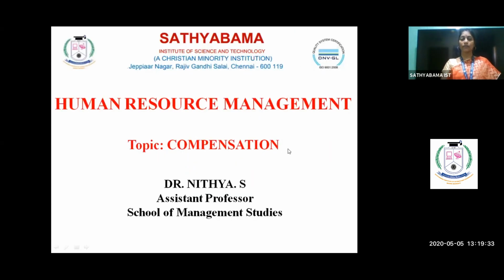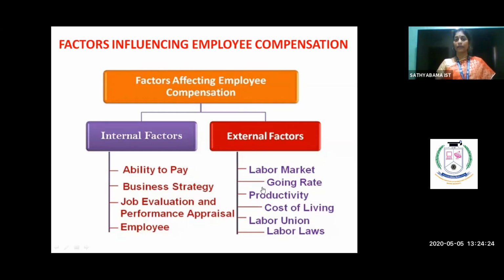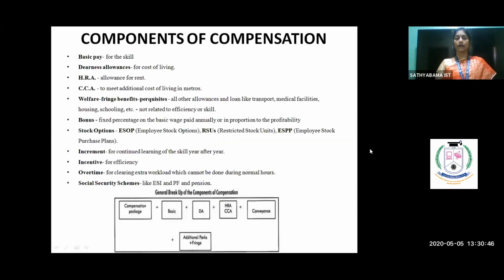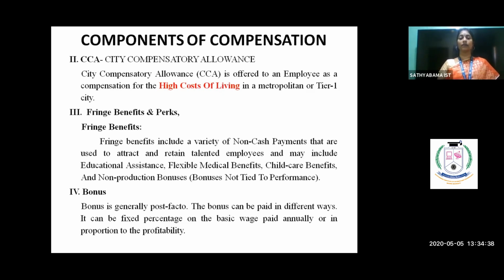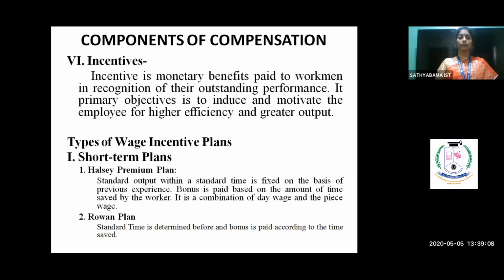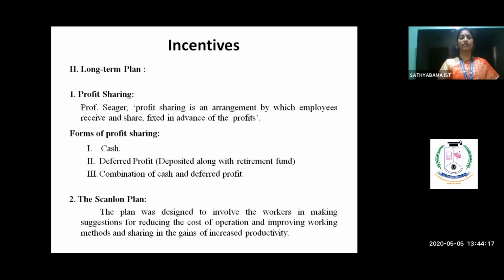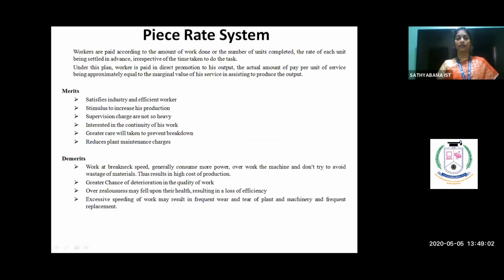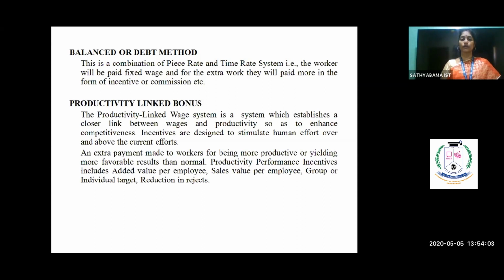Human Resource Management- Dr.Nithya